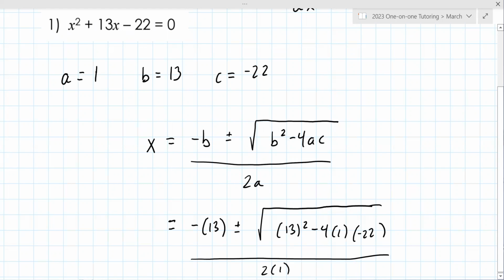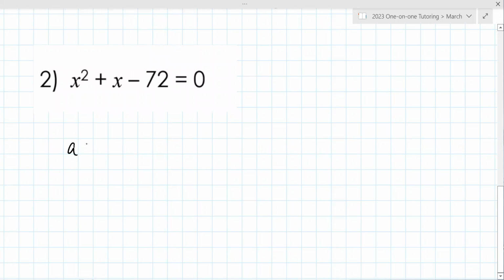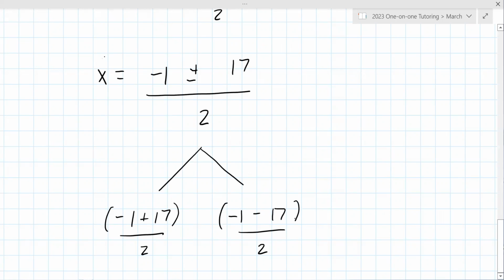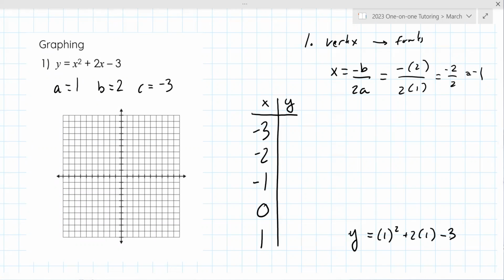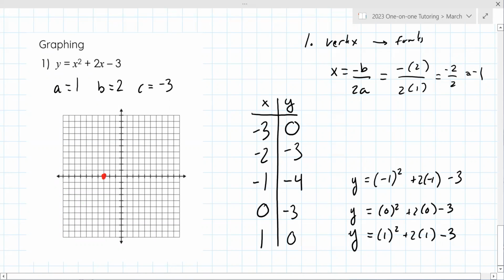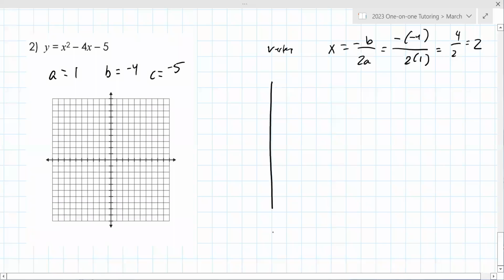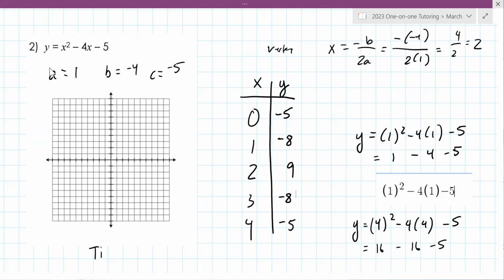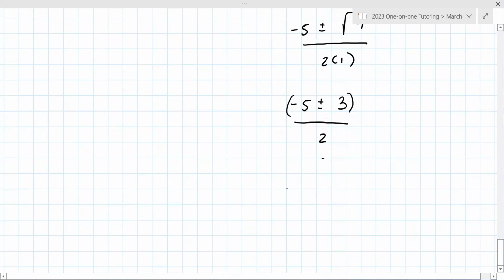High School Algebra 1 Lesson [2023-03-02 at 8pm MST Aiden S]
This lesson covered topics in Algebra 1 including how to solve quadratic equations using the quadratic formula and graphing using a table.